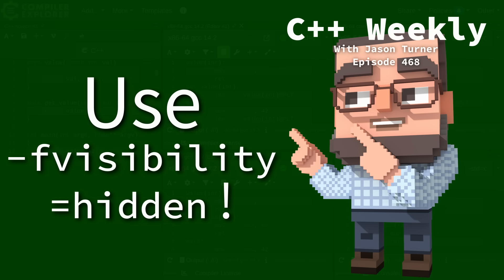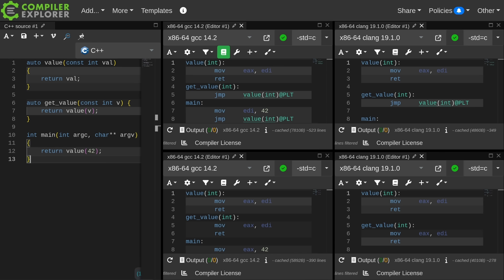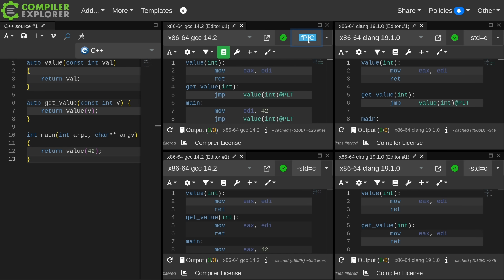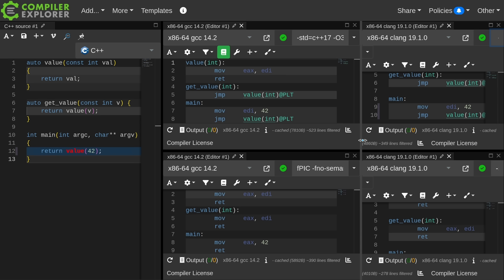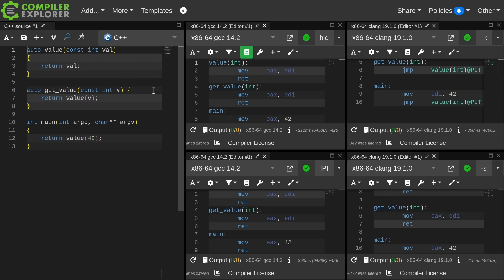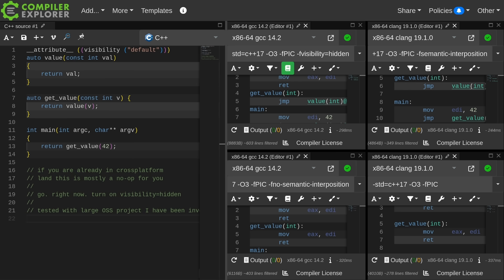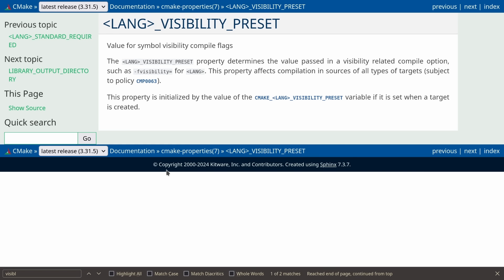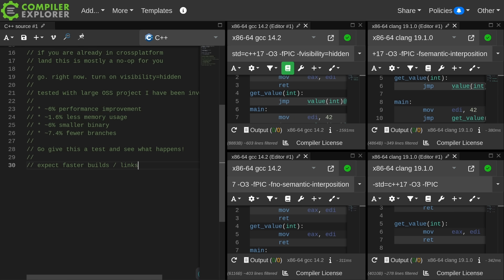C++ Weekly - Ep 468 - Use -fvisibility=hidden!